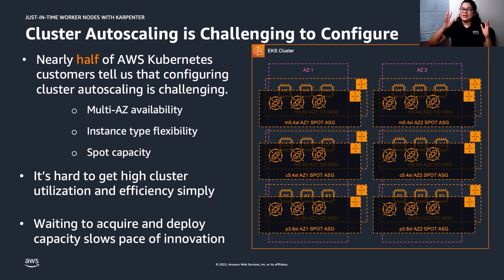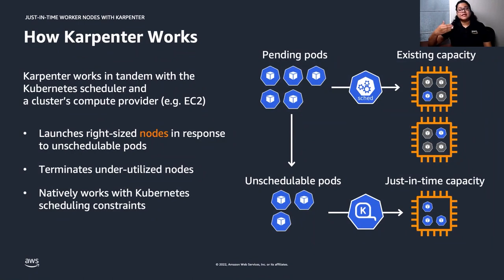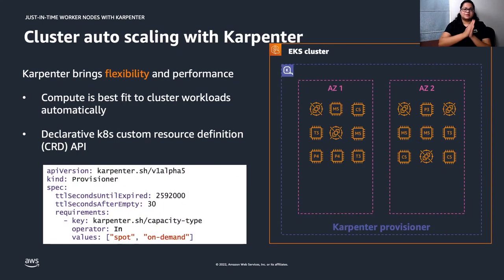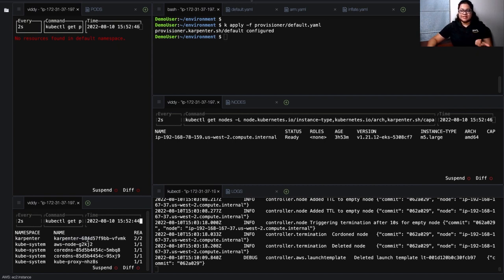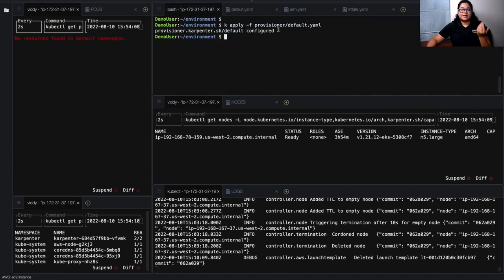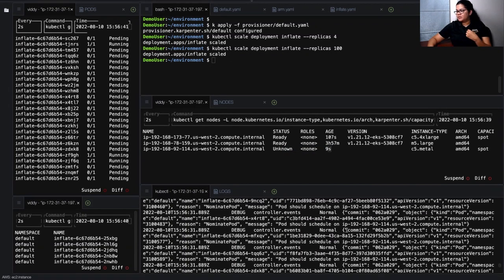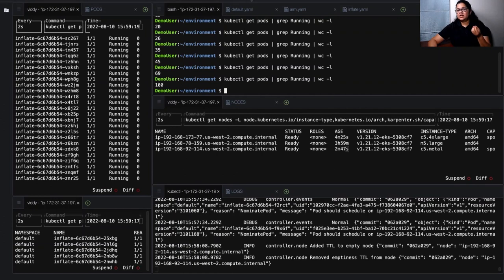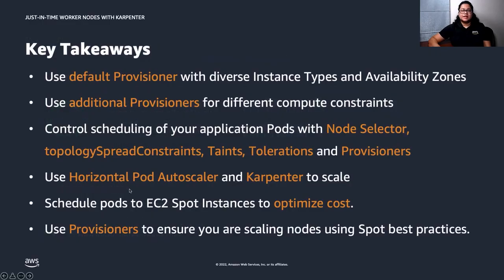Just in time Worker Nodes with Karpenter by Rohini Gaonkar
Welcome to a captivating YouTube video featuring Rohini Gaonkar, where she unveils the powerful concept of "Just-in-Time Worker Nodes" using Karpenter. Get ready to dive into the world of dynamic and efficient scaling in Kubernetes!

In this video, you'll discover:

1. Introduction to Just-in-Time Worker Nodes: Rohini Gaonkar will provide a clear understanding of what Just-in-Time Worker Nodes are and how they can revolutionize your Kubernetes environment. Learn how Karpenter, a powerful open-source project, enables the automatic provisioning and scaling of worker nodes on-demand.

2. Benefits of Just-in-Time Scaling: Explore the immense benefits of adopting a just-in-time approach to scaling your Kubernetes cluster. Rohini will delve into the advantages of optimizing resource utilization, reducing costs, and achieving improved scalability and responsiveness in your applications.

3. Deep Dive into Karpenter: Gain insights into the inner workings of Karpenter and how it seamlessly integrates with your existing Kubernetes infrastructure. Rohini will walk you through the key features and functionalities of Karpenter, showcasing its ability to dynamically provision worker nodes based on workload demands.

4. Real-World Use Cases: Discover real-world scenarios where Just-in-Time Worker Nodes and Karpenter shine. Rohini will share practical examples and success stories from organizations that have embraced this approach, demonstrating the positive impact on their operations, efficiency, and cost-effectiveness.

5. Implementation and Best Practices: Learn how to get started with Karpenter and implement Just-in-Time Worker Nodes in your Kubernetes clusters. Rohini will provide step-by-step guidance, share best practices, and highlight considerations to ensure a smooth and successful implementation.

6. Future Trends and Roadmap: Get a glimpse into the future of Just-in-Time Worker Nodes and Karpenter. Rohini will discuss emerging trends, upcoming features, and the roadmap for the project, giving you valuable insights into how this technology will evolve and further enhance your Kubernetes deployments.

By the end of this video, you'll have a comprehensive understanding of Just-in-Time Worker Nodes and how Karpenter can revolutionize your Kubernetes environment. Join Rohini Gaonkar as she shares her expertise and insights, empowering you to optimize resource allocation, improve scalability, and streamline your Kubernetes infrastructure.

Don't miss out on this opportunity to unlock the potential of Just-in-Time Worker Nodes with Karpenter. Watch the video now and embark on a journey towards more efficient and dynamic Kubernetes deployments.